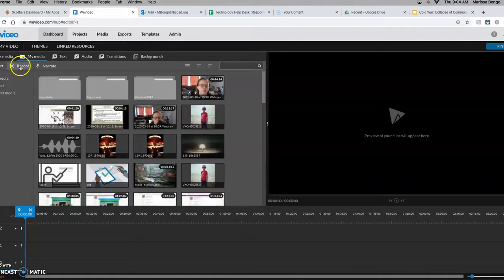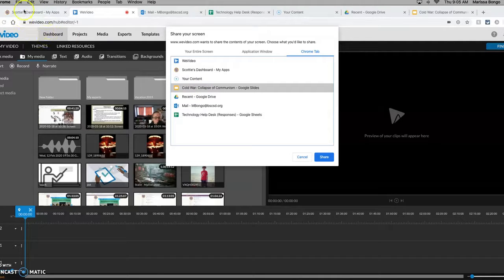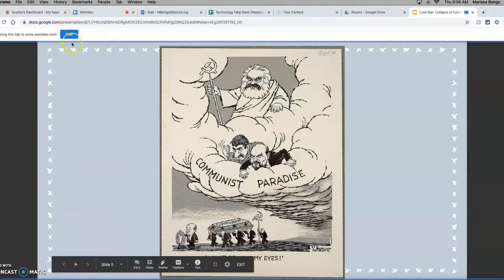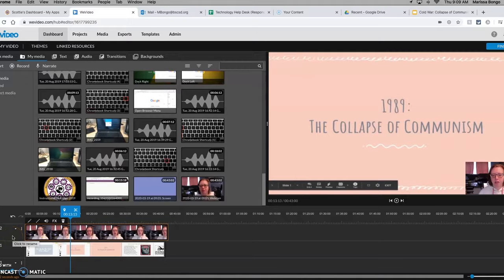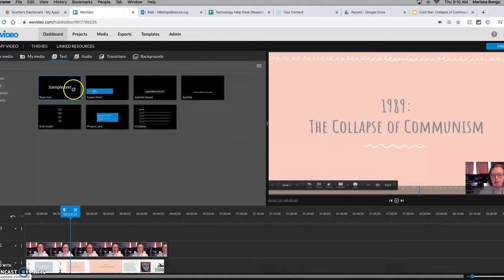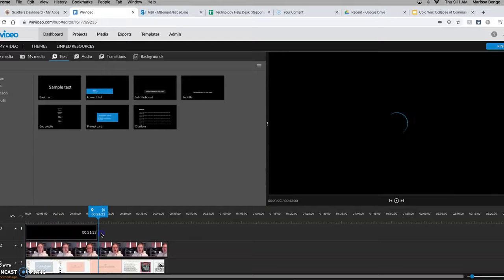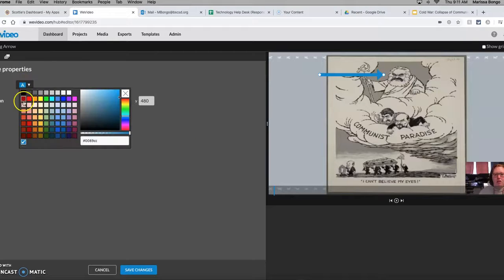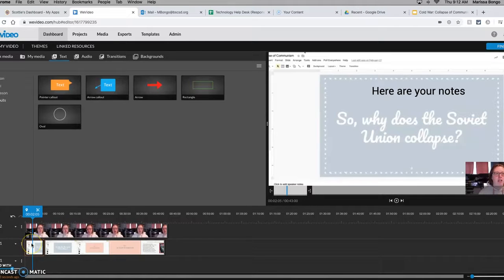WeVideo Basic Screencasting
This video will show teachers how to create basic screencasts using WeVideo.